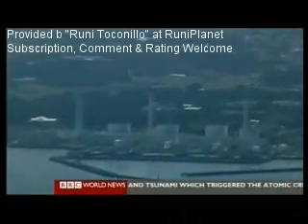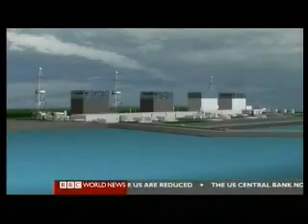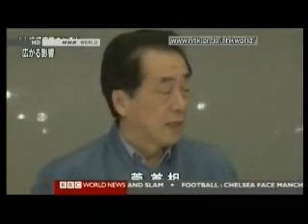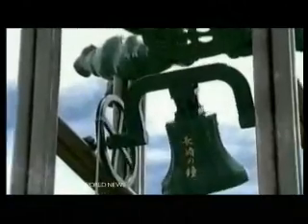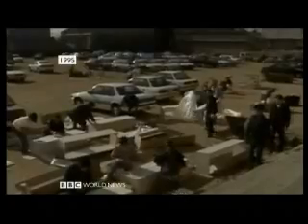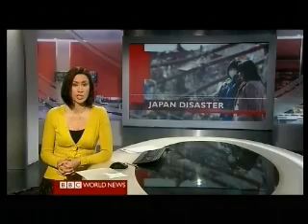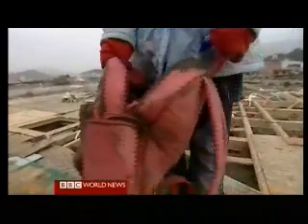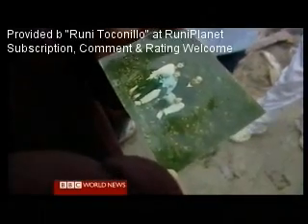Japan The Catastrophe 2 of 2 - BBC Documentary & News Update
Japan The Catastrophe 2 of 2 - BBC Documentary & News Update, recorded 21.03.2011

 In a BBC News Special, Humphrey Hawksley reports on Japan's worst crisis since the Second World War, and looks at the implications for the future.